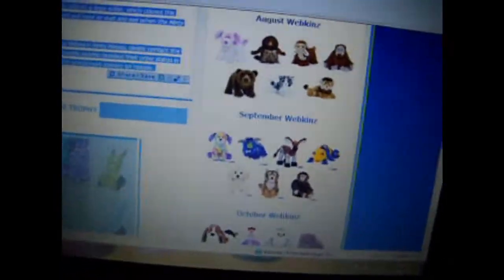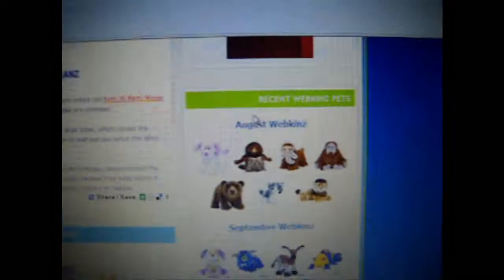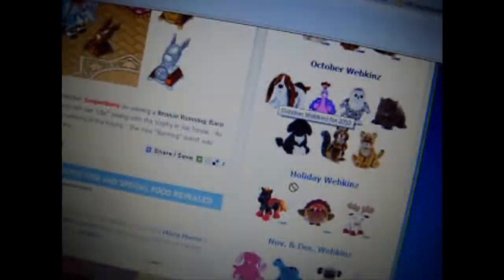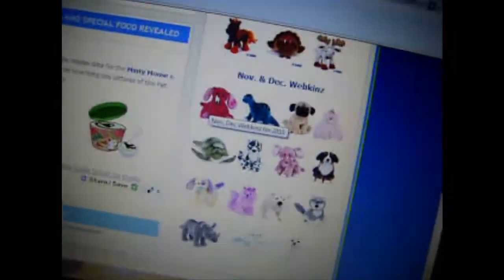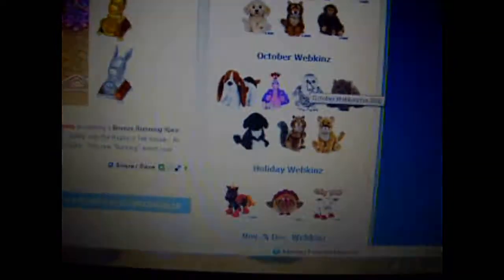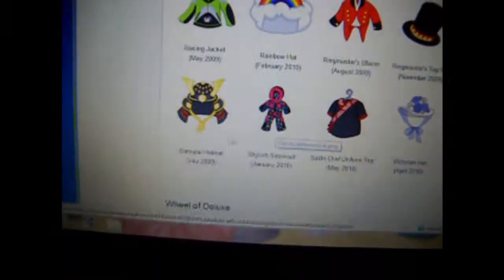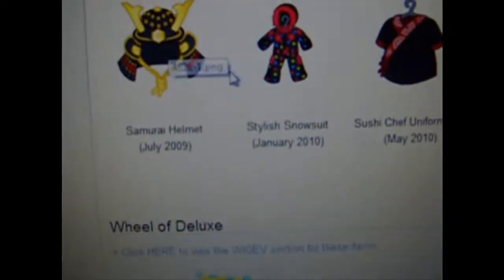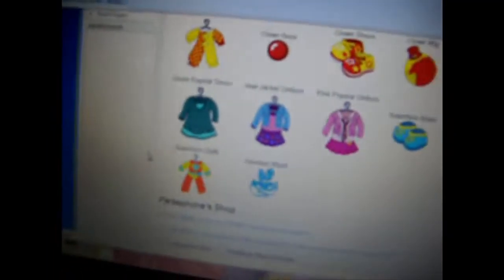Top ten favorite webkinz items:)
Yup LOl